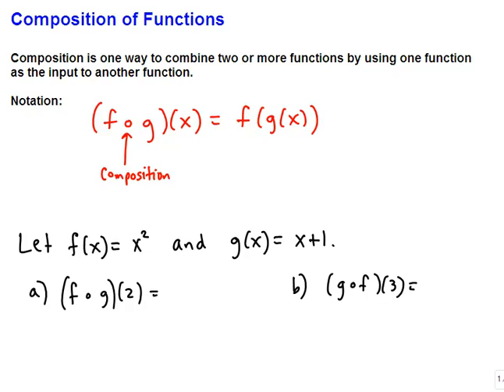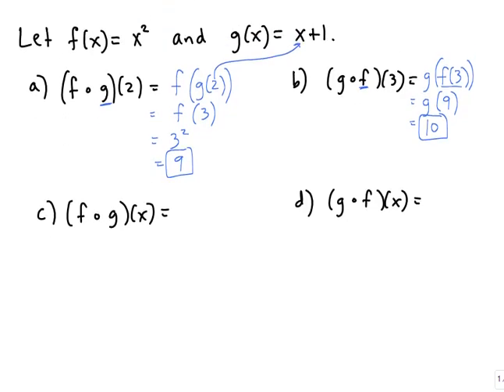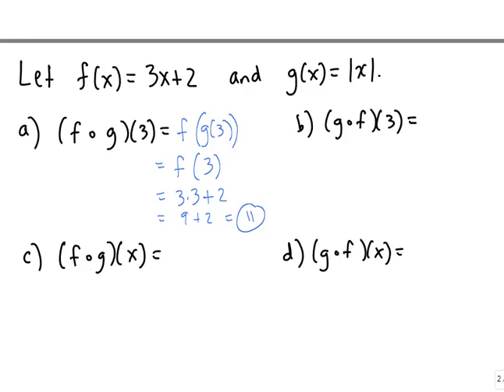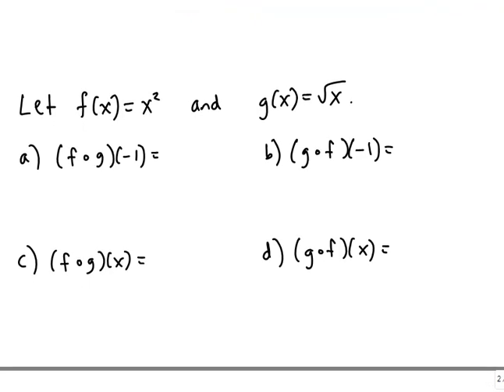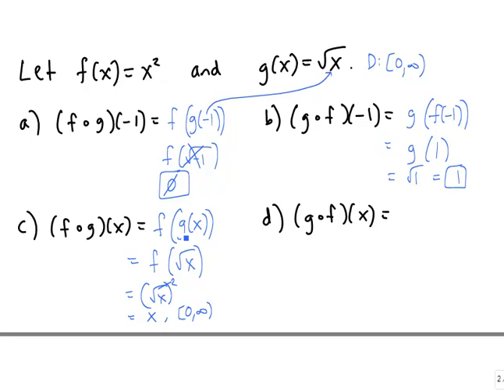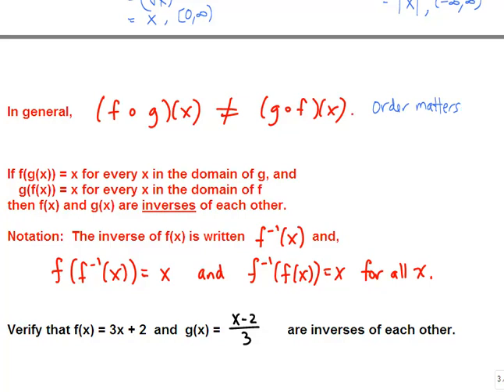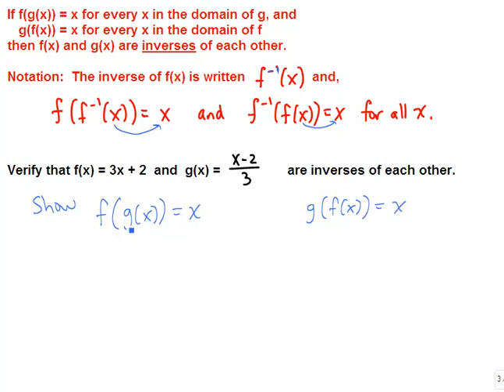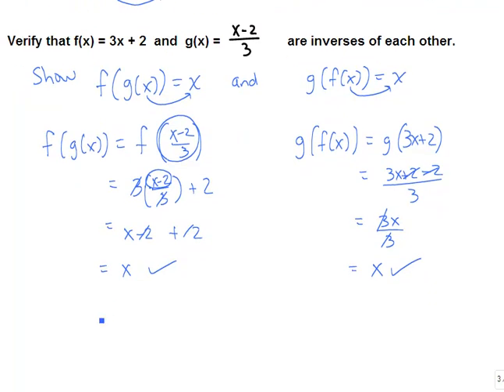Composition of Functions - flash.mp4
Composition of Functions Video Lecture